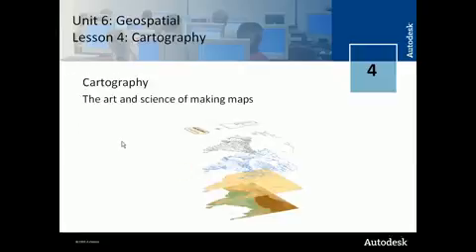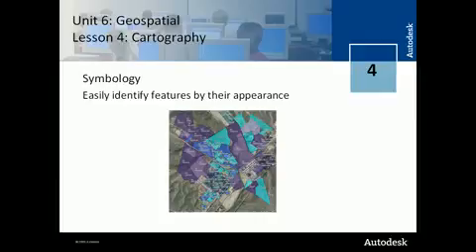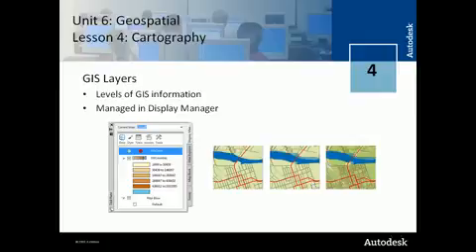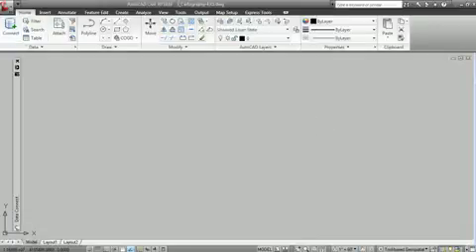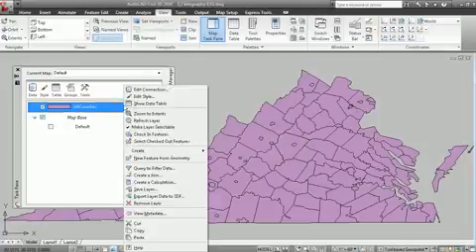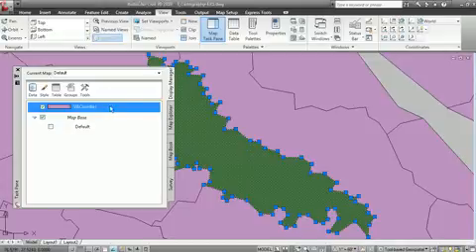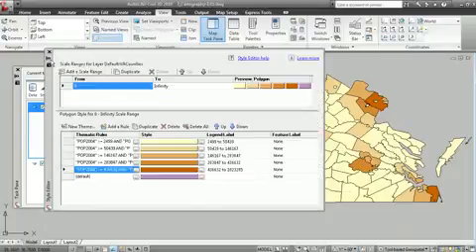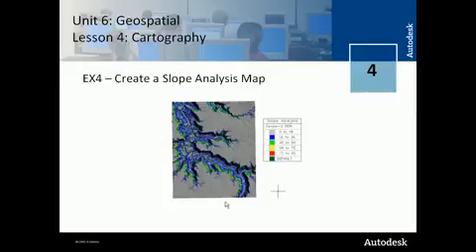Civil Engineering Curriculum 2010—Unit 6 Lesson 5